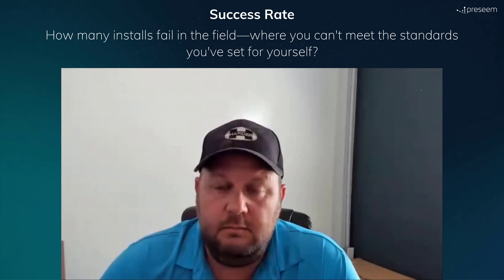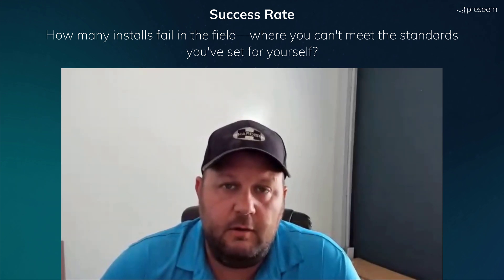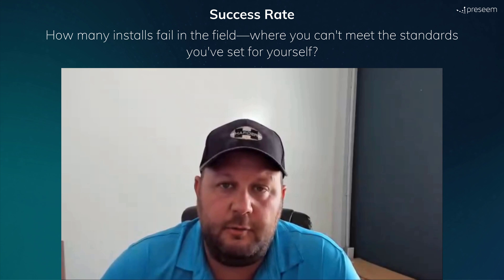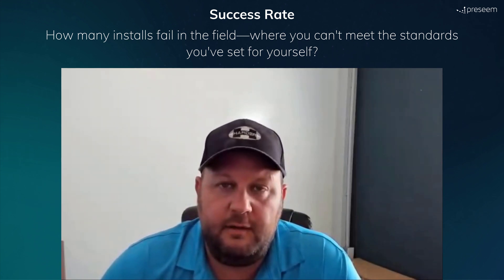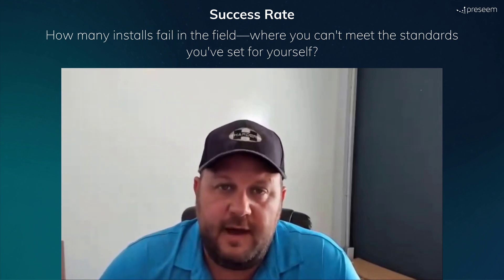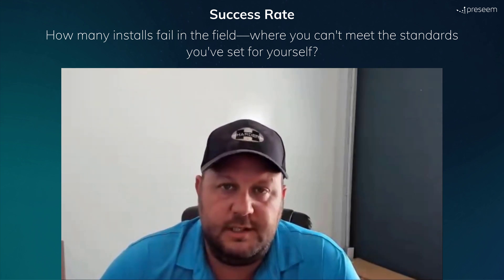Access Point Success Strategies: Cambium PMP 450m | Preseem AP Deployment Series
We talked to Cody Landrum, President of Texas-based Southern Broadband, to understand what aspects of his Cambium Networks PMP 450m access point deployment have enabled it to perform so well.

From the RF implications of having a network close to water, to the number of installations that have failed in the field, Cody provides a candid look at how others can achieve success with their own Cambium Networks PMP 450m APs.